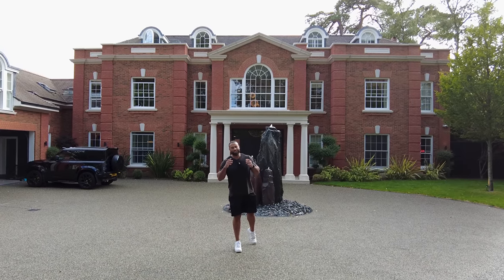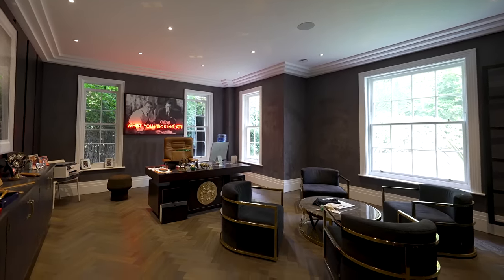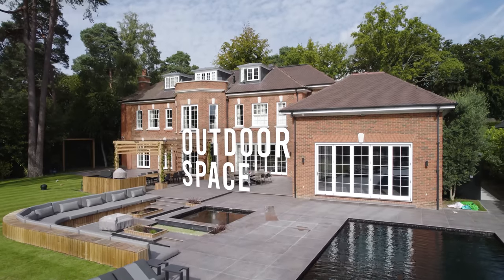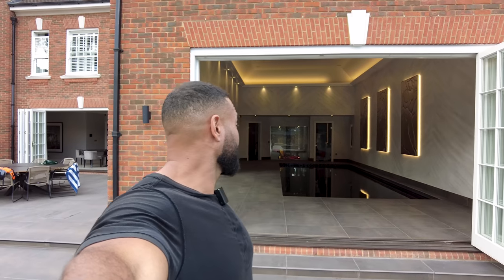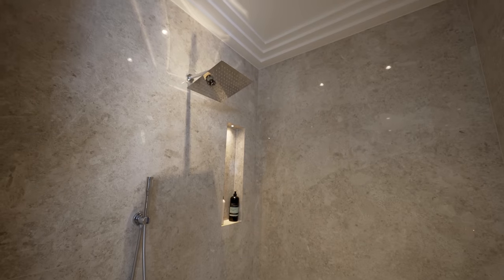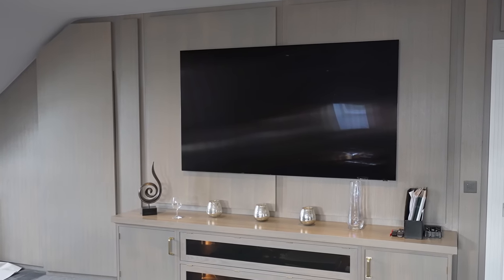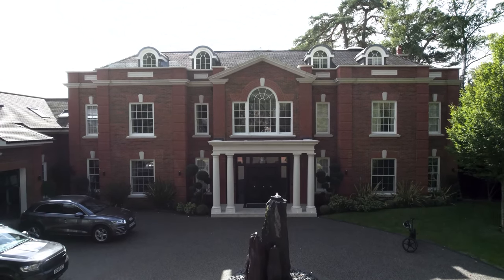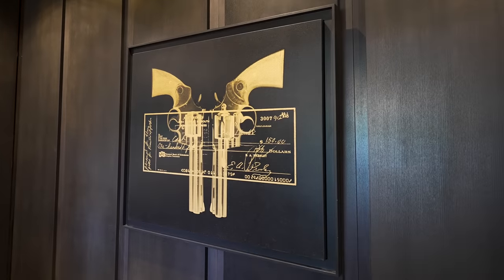Everything in this £15m House is for Sale! | Property Showcase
Daniel's friend Andrew Southern invited us over to do a property showcase on the stunning Southern Grove Show Home where Ashville done the waste management and Daniel contributed with design elements.

This 13,000sqft property on an acre of land was bought for £7m, £4m was spent on the renovation and it's now valued at £15m, that's $18 million dollars!

It has 6 bedrooms, 9 bathrooms, a cinema, a games room, a (secret hidden) poker room, 2 swimming pools, a steam room, a gym, a five-a-side football pitch, a playground, an outside entertainment space, a zen garden, and a separate 2 bedroom flat for guests... oh and a 3 car garage!

00:00 intro
00:32 Background & Figures
00:51 Entrance & Driveway
01:58 House Entrance
02:45 Meet the owner Andrew Southern
03:02 The Office
04:20 The Deal Room
05:12 The Kitchen
06:36 The Cinema
07:49 Outdoor Space
09:52 The Gym
10:56 Playground & Football Pitch
11:12 Night Drone Shots
11:34 The Indoor Pool
12:46 First Floor Landing & Zen Garden
13:20 The Master Bedroom
14:52 Master Dressing Room
16:05 Kids Bedroom 1
17:12 Kids Bedroom 2
17:46 Kids Bedroom 3
18:20 Second Floor & Gold Bathroom
19:03 The Games Room
19:58 The Poker Room
21:21 Guest Bedroom 1 'Courtyard Suite'
21:45 Guest Bedroom 2 'Garden Suite'
22:14 Separate Flat
22:58 The Garage
23:26 Chat with owner Andrew Southern
27:50 outro

:: ASHVILLE ::
waste management  |  aggregates  |  concrete  |  construction